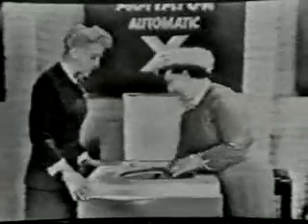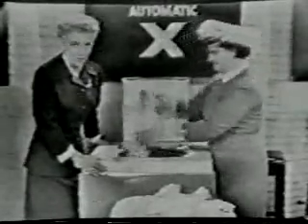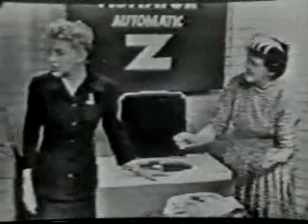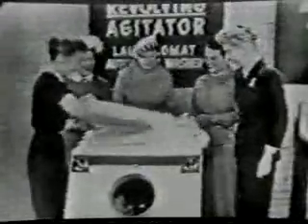Westinghouse Live TV commercials 1957 - Part II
In Part I we have the ultimate in 1950's live TV commercials for the Westinghouse Laundromat.  This commercial was part of the Westinghouse Studio One program, staring Betty Furness, the Westinghouse spokeswoman of the time.  Part I is shown at the start of the show, the Laundromat and three other solid-basket washers are loaded with clothes, detergent and yes you guess it sand, then the machines are started.  While all of us here in Applianceville know what's going to happen next, the viewers at home get to wait another 50 minutes for the final commercial to reveal the results as shown here in Part II.  See if you can guess what brand washers are disguised behind Brand X, Brand Y and Brand Z?